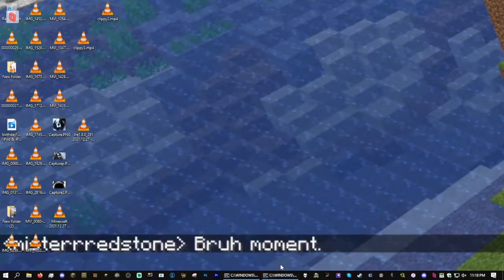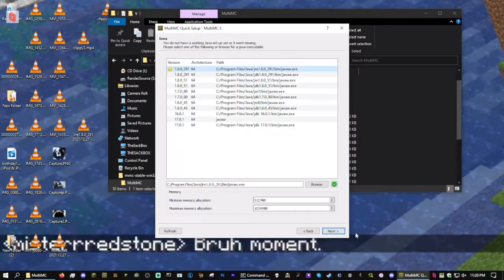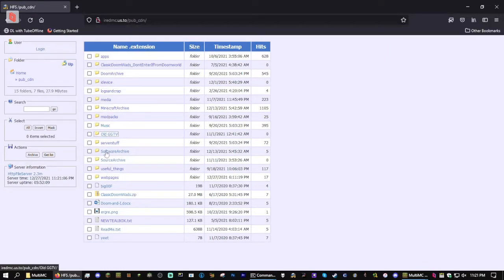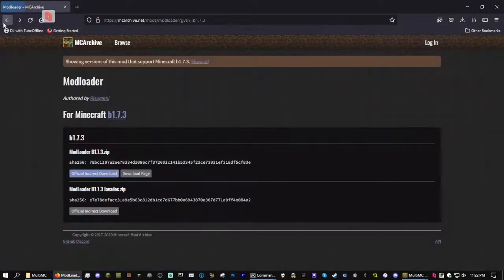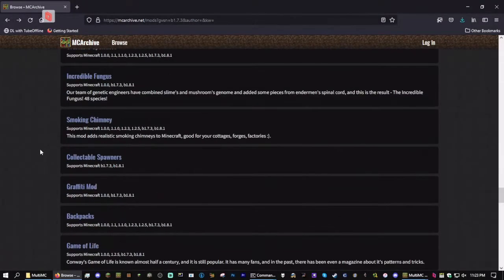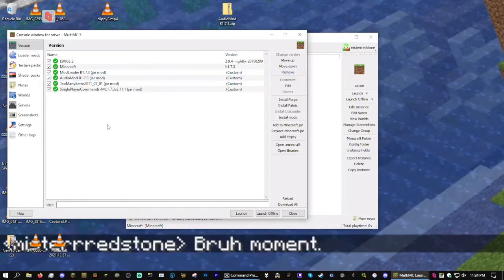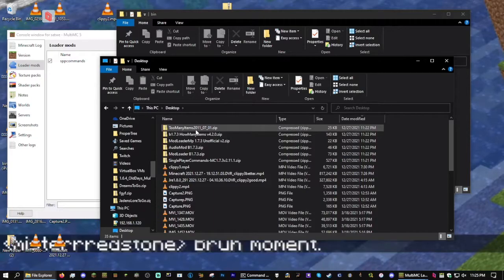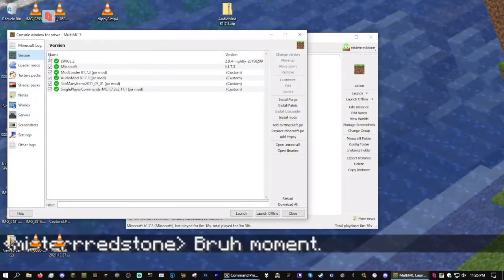How to Install Mods on b1.7.3 on MultiMC (Including MultiMC Setup) (Simple Minecraft Tutorials)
This is a Minecraft Archive where you can (maybe) find some mods for your version:

This guide is for Minecraft version beta 1.7.3, which came out during 2011, and is unsupported by Mojang and Microsoft, but we will continue to support it ourselves!
-j